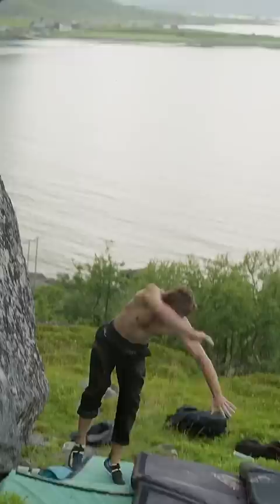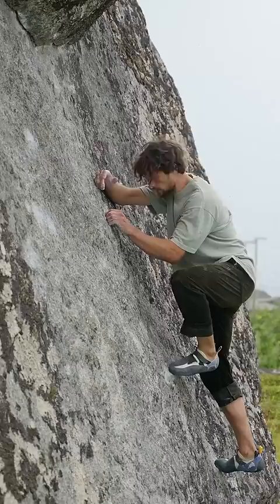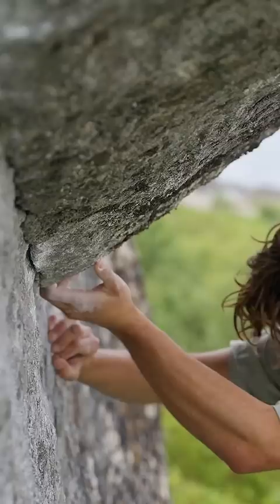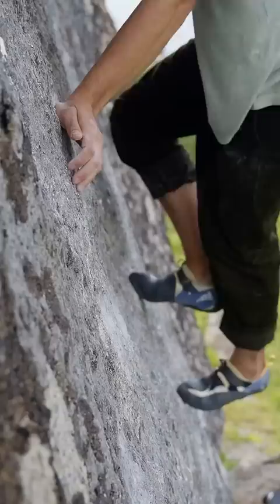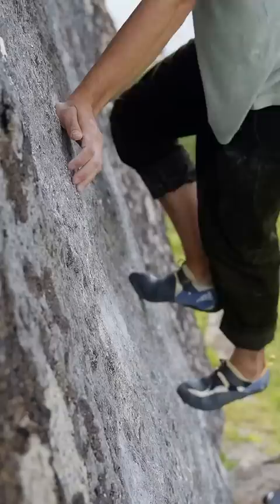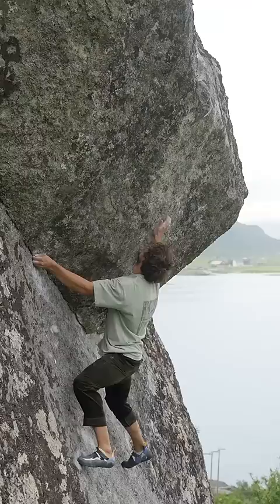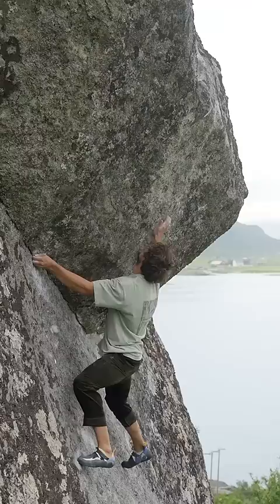“I can jump that far..” famous last words